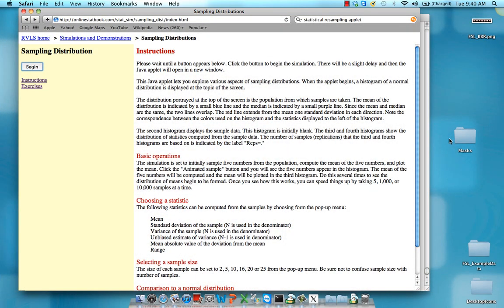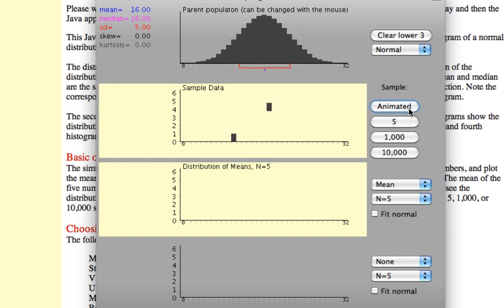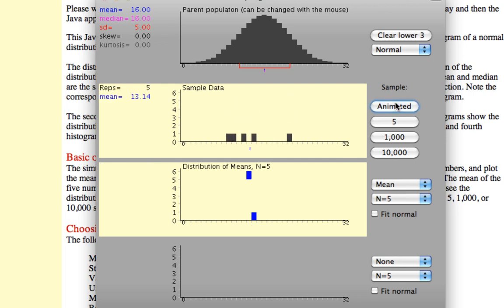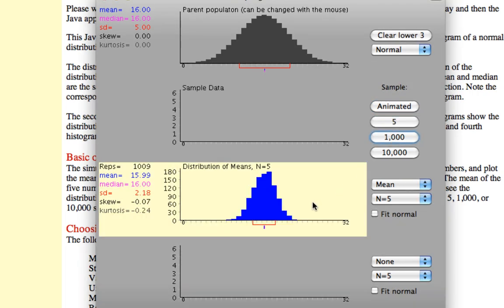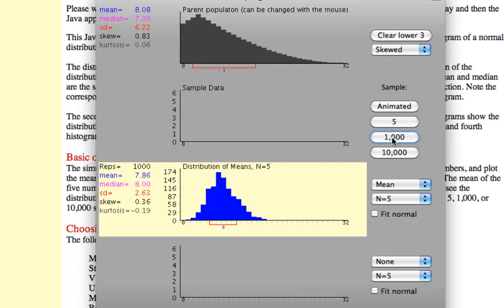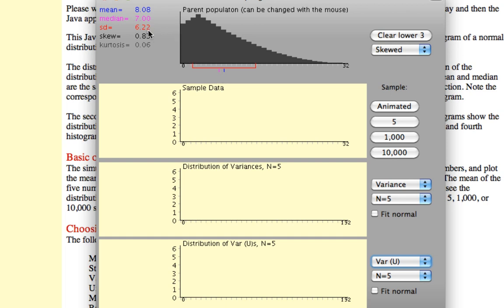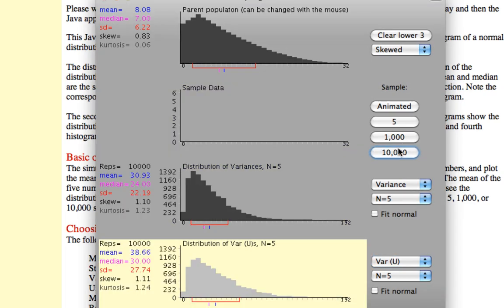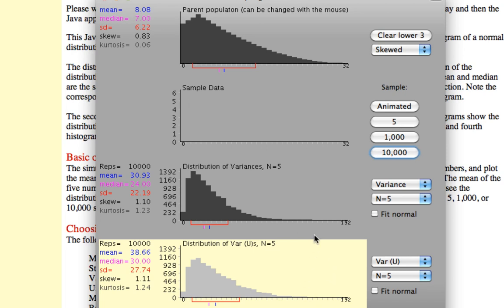Introduction to Sampling Distributions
Demonstration of sampling distribution applet